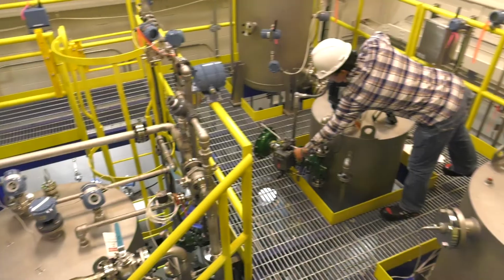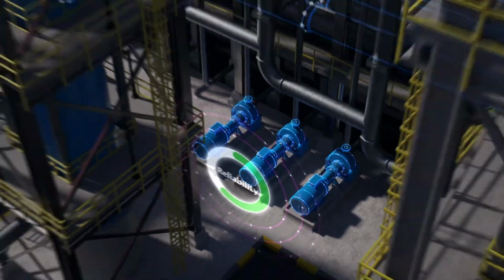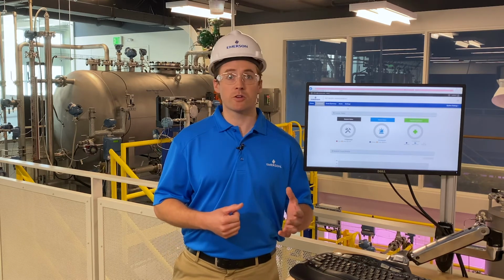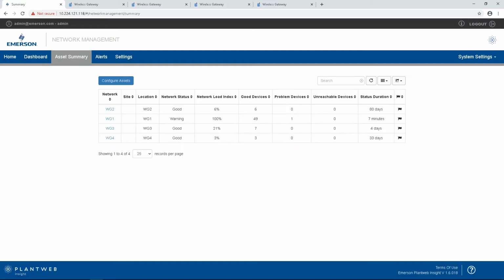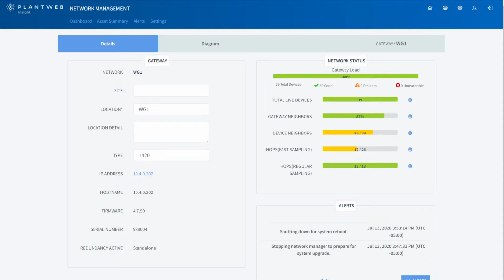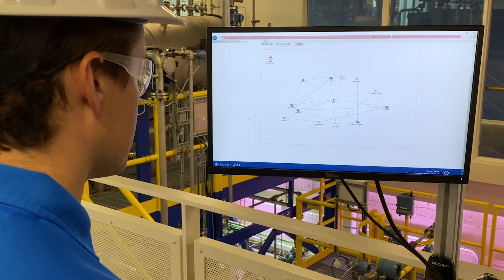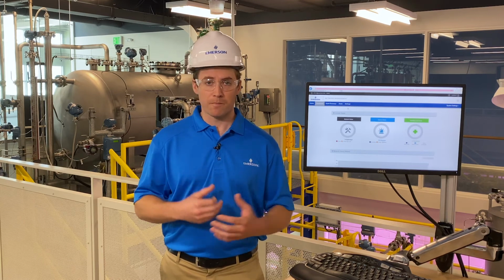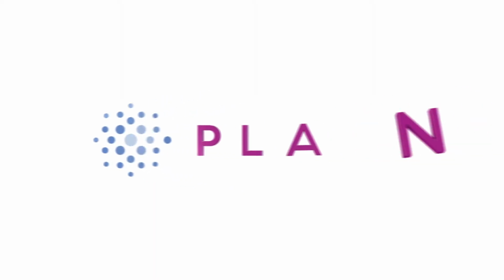Ensuring Wireless Network Health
Learn how to ensure the health and availability of your plant’s ever-expanding wireless network using Emerson’s network management application. You’ll respond to network and device issues quicker and deploy new measurement points more effectively.